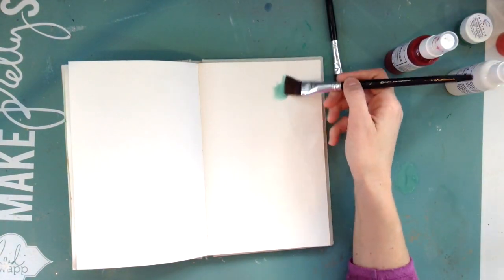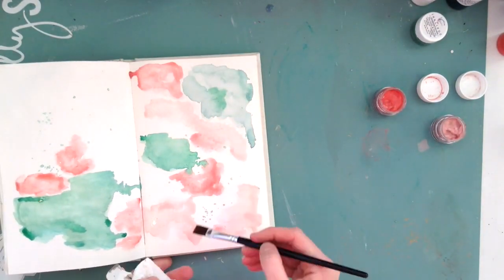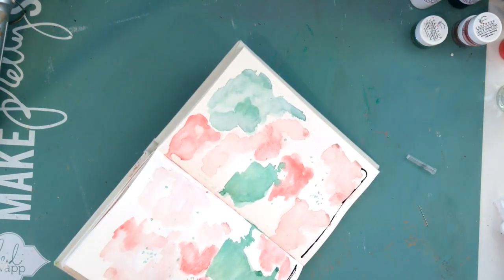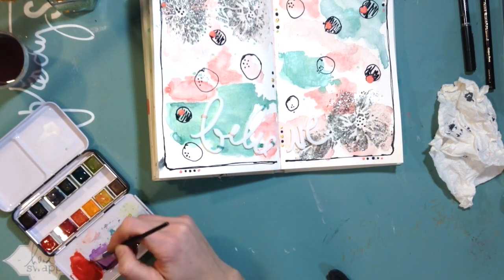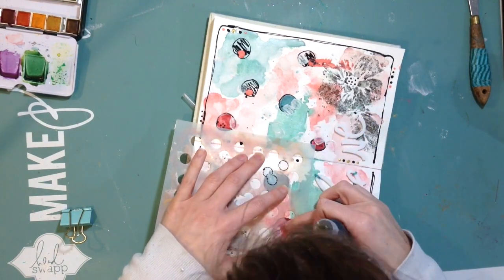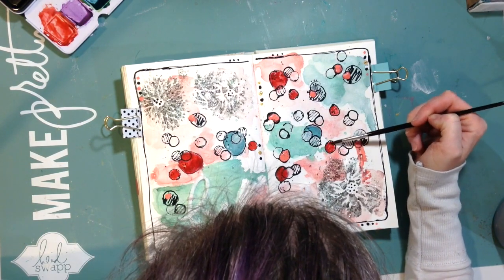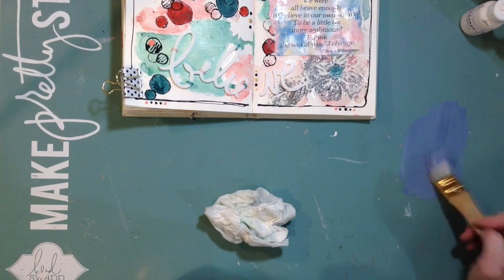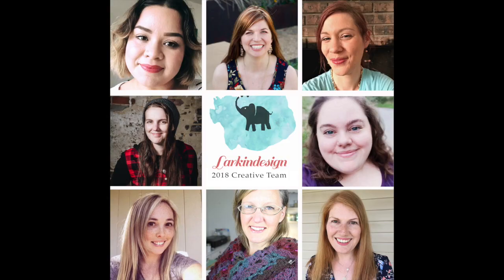Larkindesign Art Journal Page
Here is an art journal page I made to along along with quote journaling card in the January Out with the Old Design Collection designed by Larkindesign. Here is a link to the January Collection,

I also used quite a few Shimmerz paints products,
Here is the link to their store where you can find the products I used (Except for the Acritonez)

Also in the Larkindesign Shop mention me in the store comments so Theresa knows I sent you to her store. It really helps her out.

Theresa, Larkindesign has an upcoming Pocket Page Class coming out, get your spot in that,

Hannah